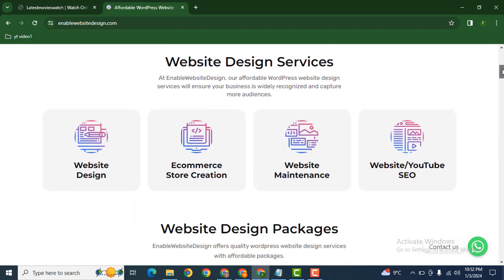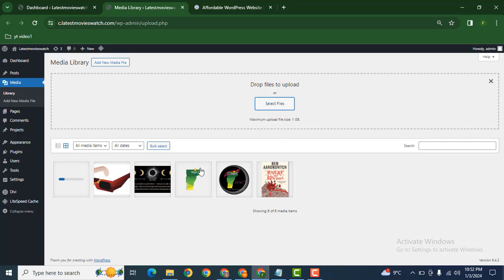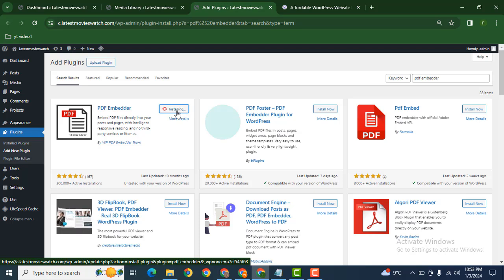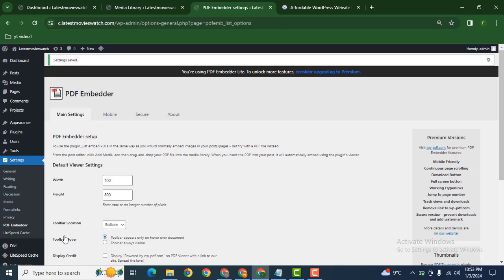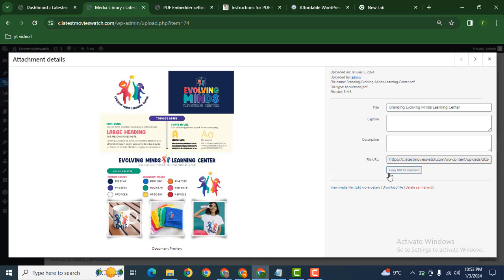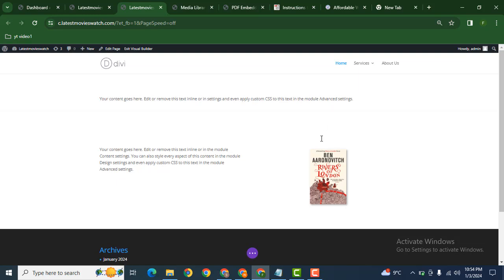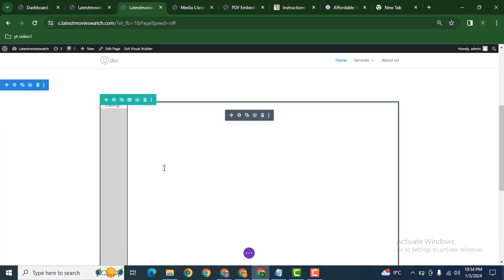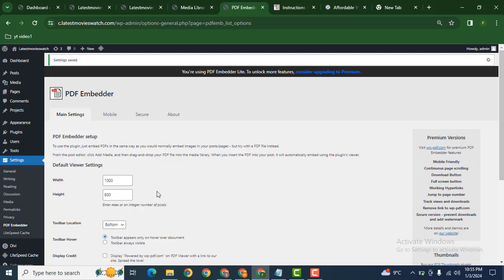How to embed pdf files in divi wordpress website only just in 3 minutes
First of all, it's incredibly EASY and will make your documents accessible directly on your website! Learn how to embed PDF files in your Divi WordPress website without any coding skills. This complete beginner's guide will show you how to display documents, brochures, menus, or catalogs directly on your pages for visitors to view and download.

This step-by-step tutorial will walk you through uploading PDF files to your media library, using Divi's embed and button modules, creating PDF viewer containers, customizing download button styles, configuring PDF display settings, adding preview thumbnails, and making your embedded PDFs fully responsive for all devices.

If you're searching for Divi PDF embed tutorial, how to display documents in WordPress, PDF viewer integration, document embedding, file display options, or responsive PDF embedding, this comprehensive guide is perfect for you.